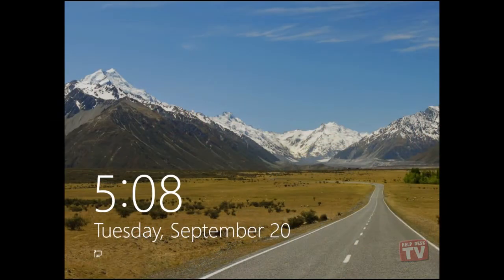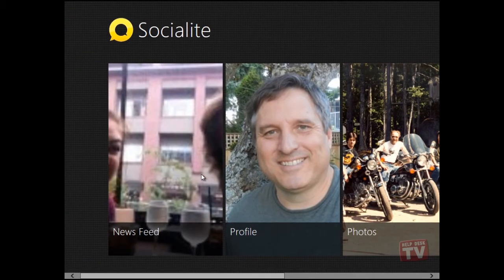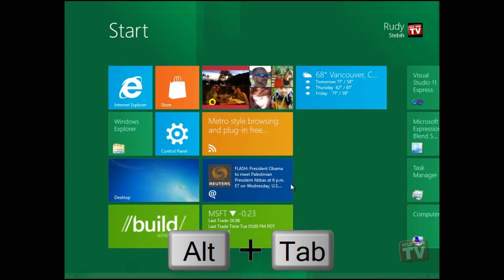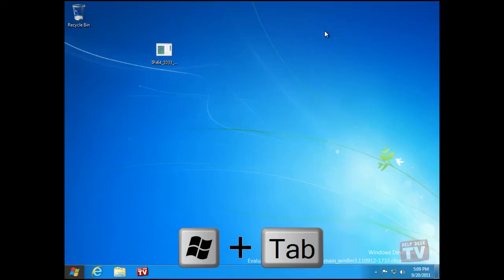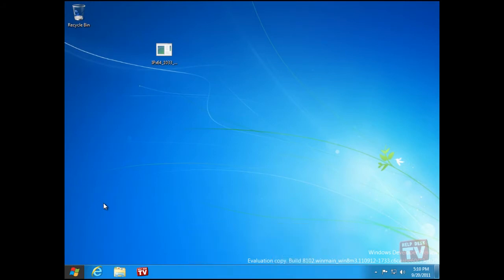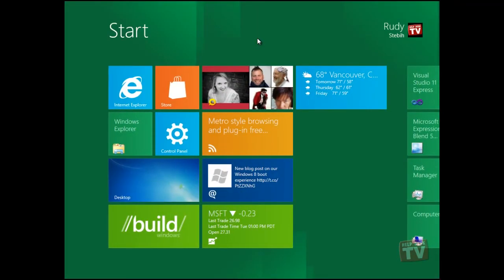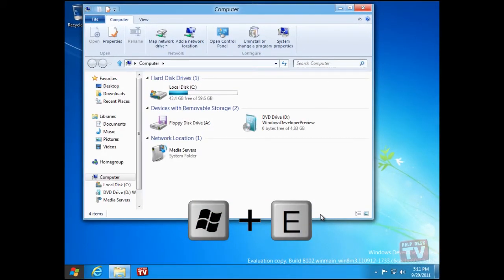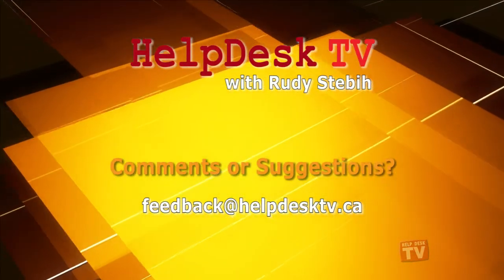Windows 8 Developer Preview: Mouse and Keyboard Shortcuts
In the last video, we showed you a brief overview of how to move around Windows 8 and shutdown the system.  We need to show you a couple more mouse and keyboard commands before we can further our adventure into the new world of Windows 8.